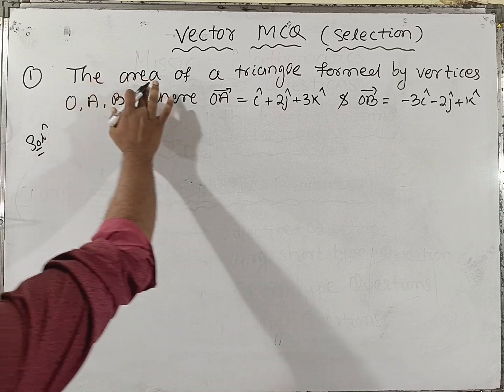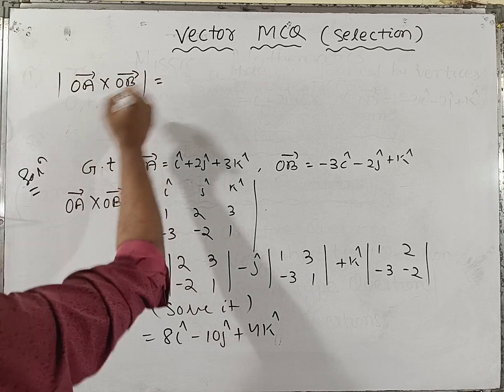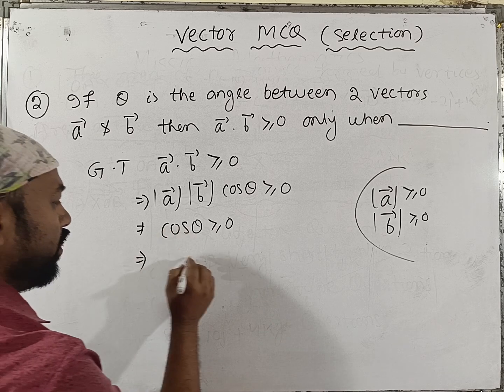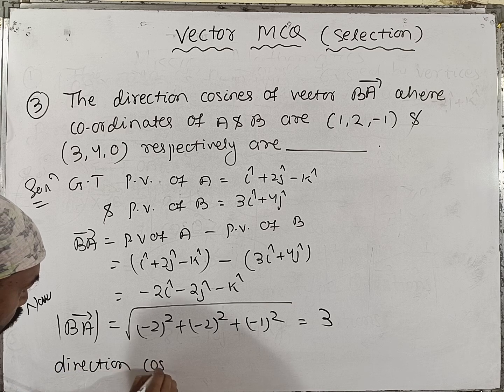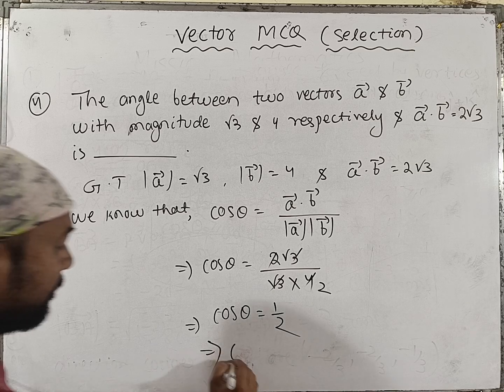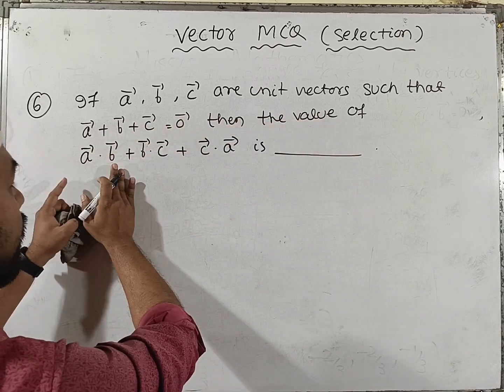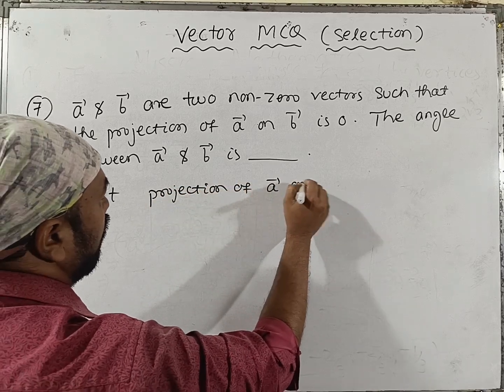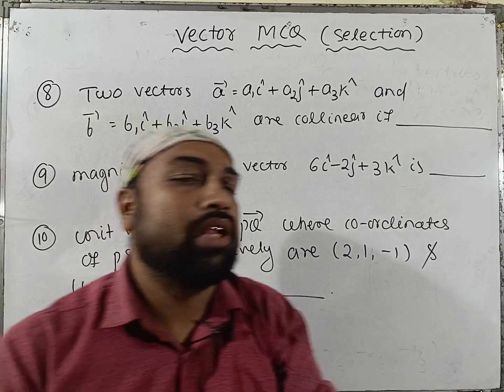Vector || 1 mark Questions || Q:1 to 10 || 100% expected questions || CBSE || CHSE